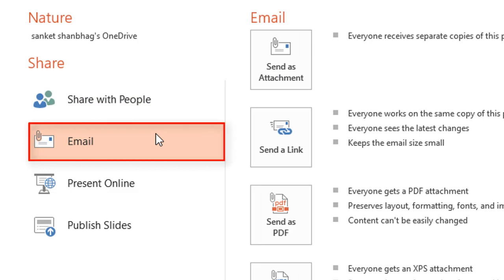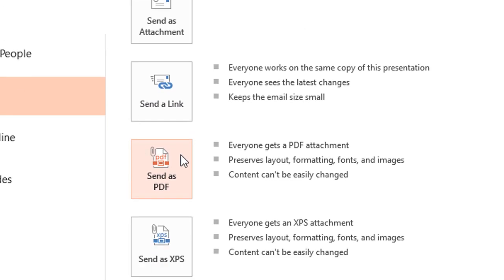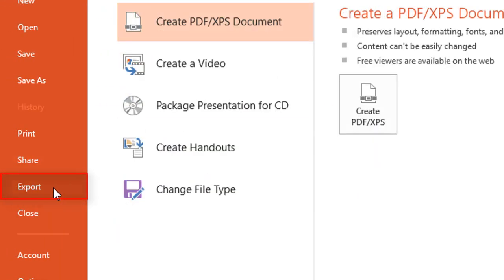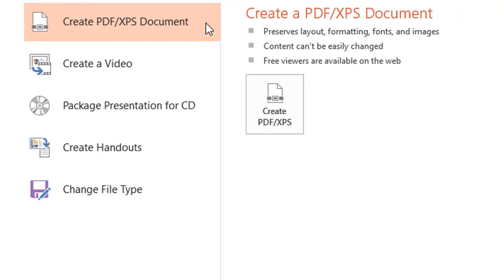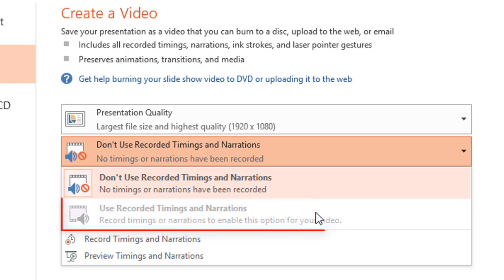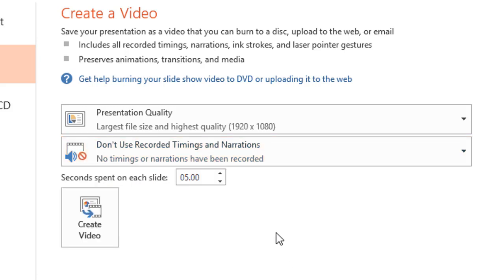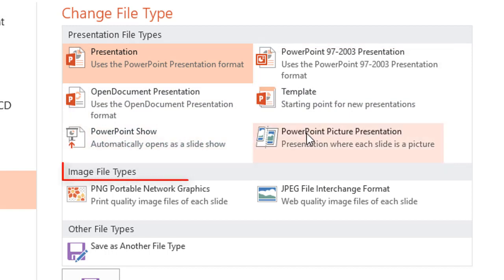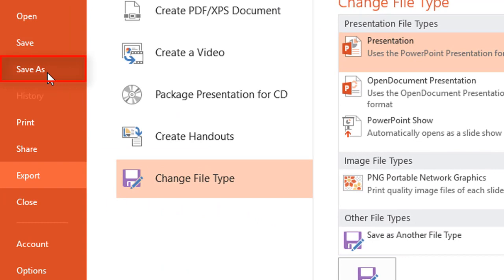File Menu Share, Export and Close Tab (PowerPoint)